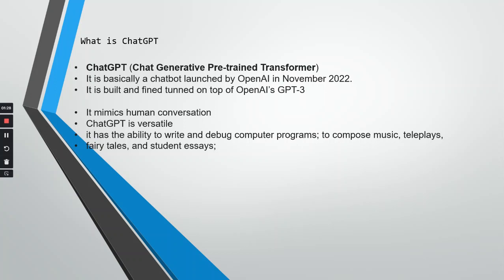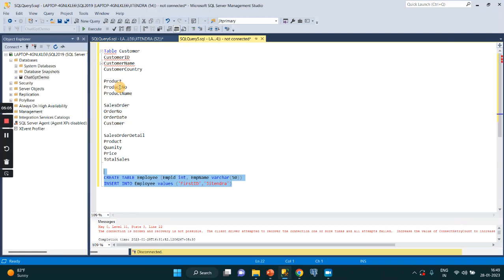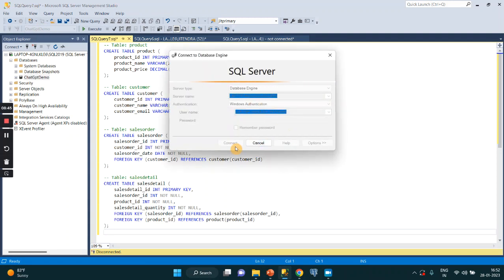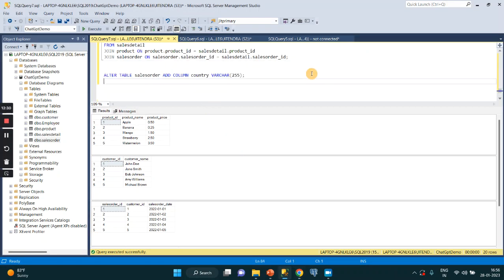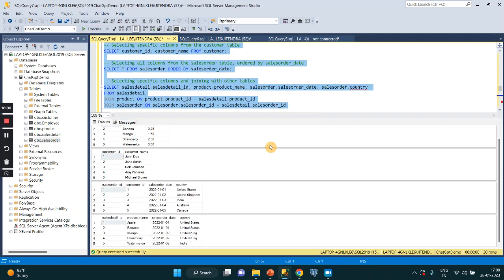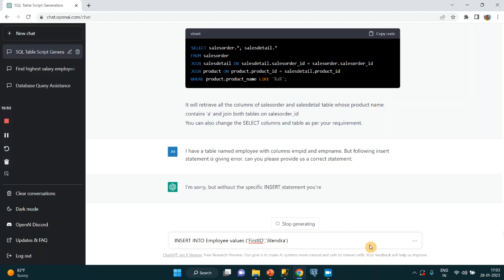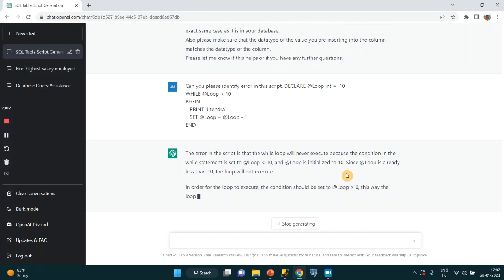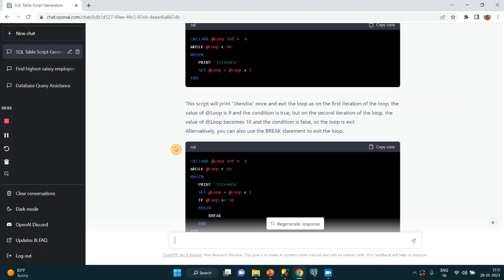TSQL queries with ChatGPT.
This video is to try out generating Database queries on ChatGPT.